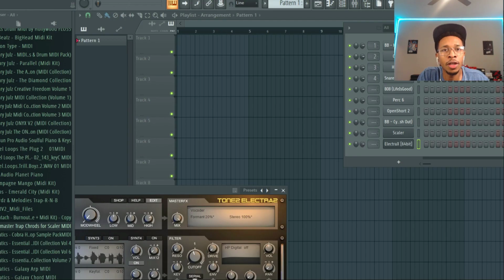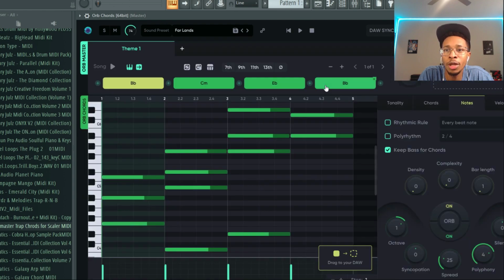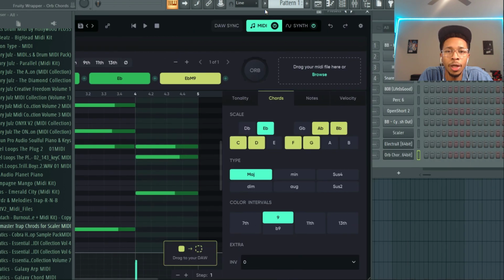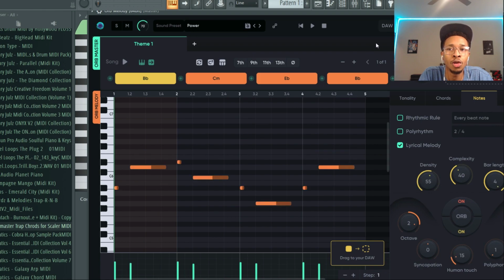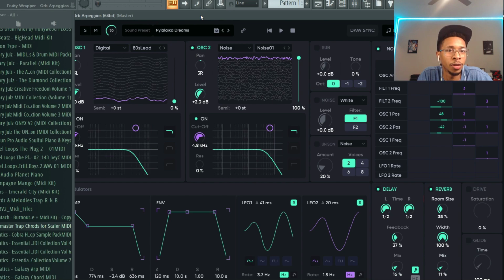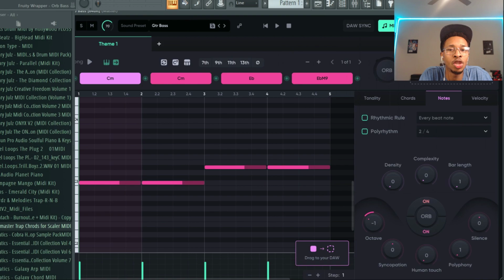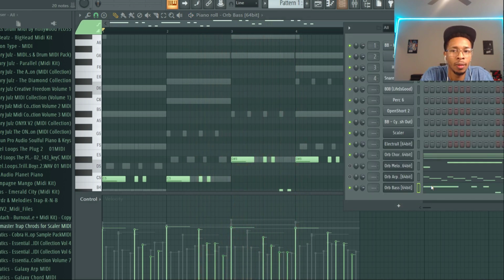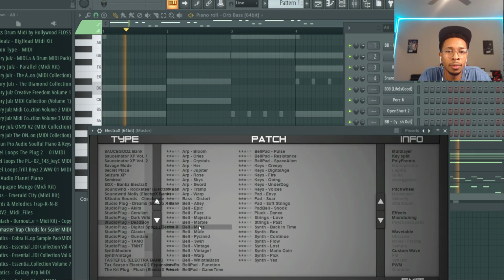Let A.I. Make A Loop For YOU | Hexachords Orb Producer Suite 3 Review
OrbProducerSuite3 A.I.

BACK TO THE BASICS

 A video previewing A.I. from Hexachords ORB producer suite 3 and how you can make different beats in minutes using the artificial intelligence of Hexachords Orb Producer Suite 3! Which is an A.I. (artificial intelligence) driven VST/AU plugin for both Windows OS and MacOSX. Orb Producer comes with 4 different plugin that communicate with each other (chords, melody, bass, and arpeggios) and with a touch of a randomizing button. It can give you limitless progression and bass lines!

Best Free Loop Kit For Producers Loop Kit Monday 2 (Cubeatz, Pvlace, Pyrex Whippa, Melodies)

FREE "Paper Planes" Loop Kit/Sample Libary (Cubeatz, Wheezy, Pyrex Whippa, Southside Type Loops etc.)